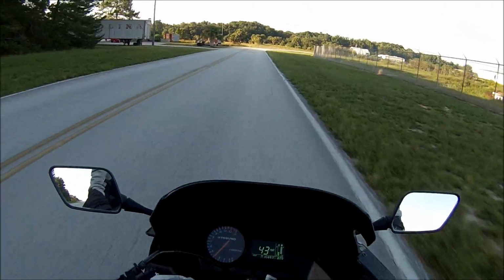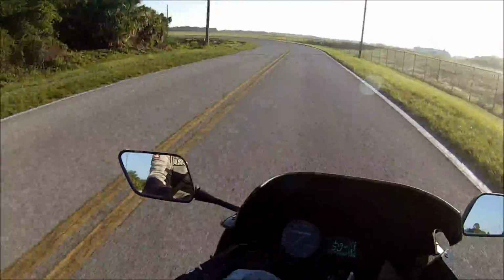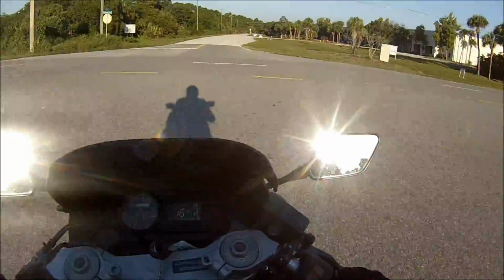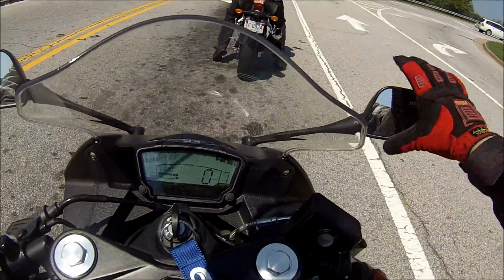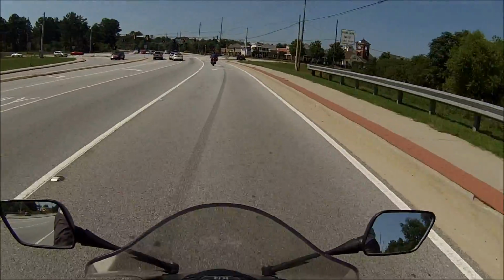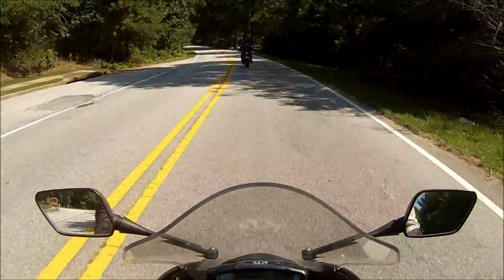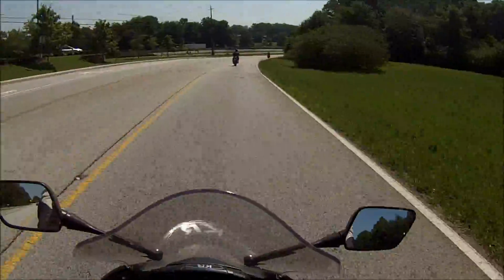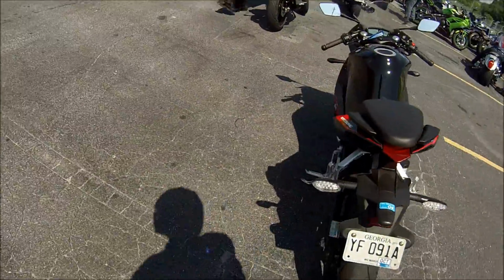Review 2017 Hyosung GD250R from KRM America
Review 2017 Hyosung GD250R from KRM America at Rock City Cycle in Conyers Georgia